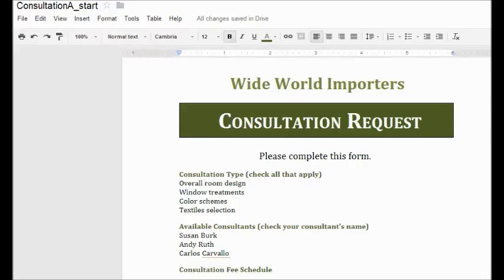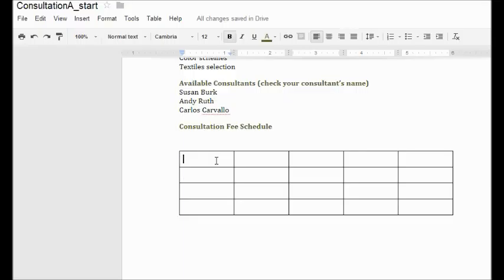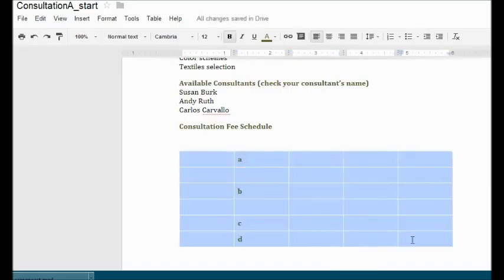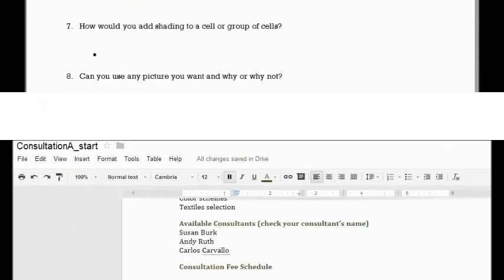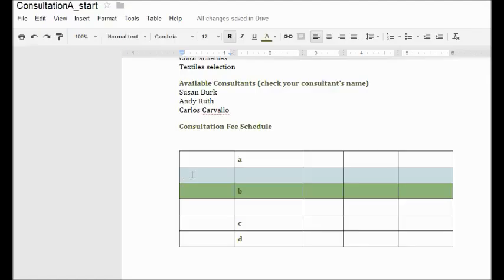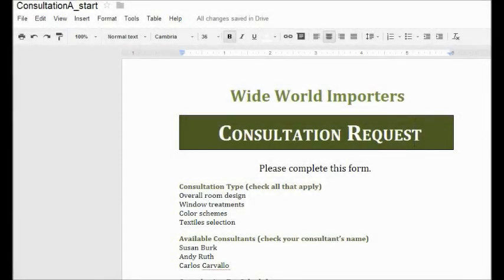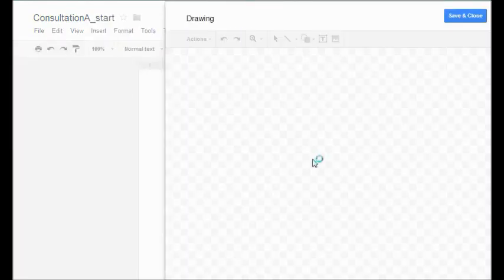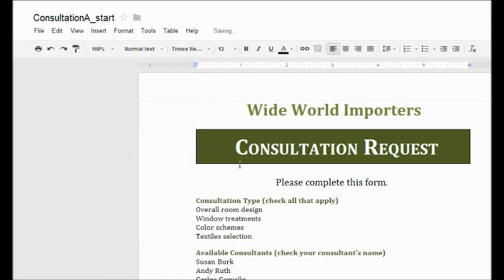Google Docs Ch.3